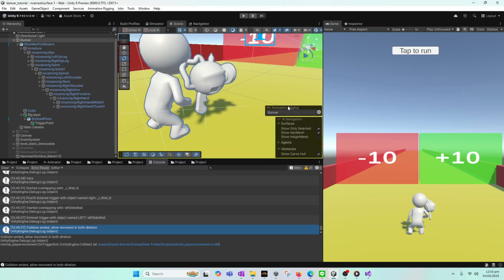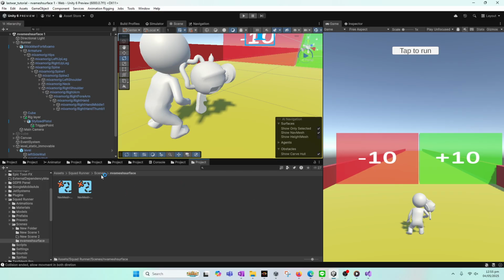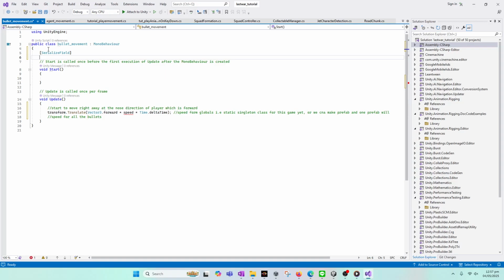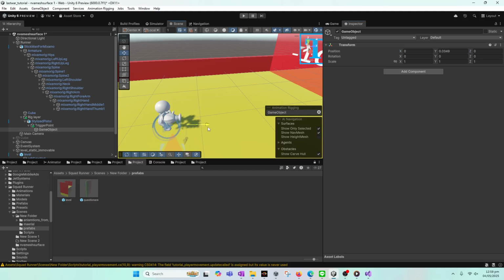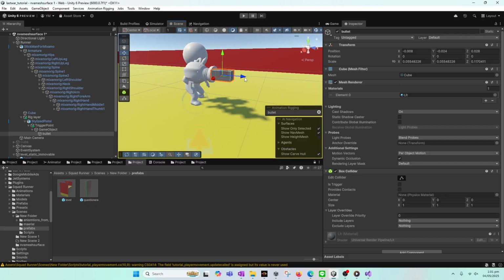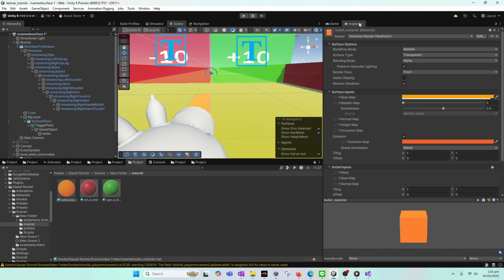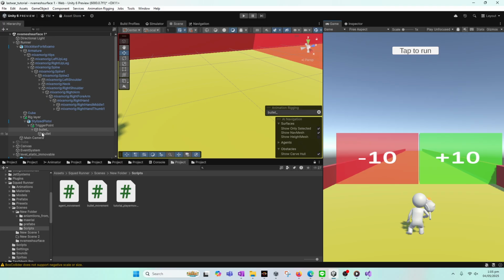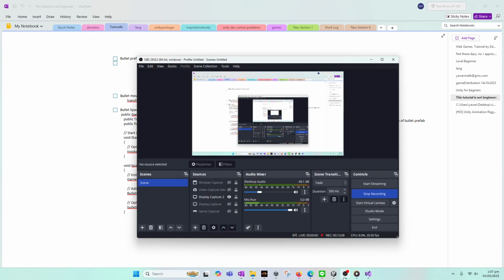🔥 How to Make a Game Like Lost War ads - Part 28 || Fix Movement Trigger Bug & Bullet Spawner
In this Unity game development tutorial, we fix a player movement trigger bug and then build a complete bullet shooting system from scratch. This video is part of our ongoing Unity series where we focus on writing clean, optimized, and scalable code for real games.

We begin by addressing a critical issue in the player movement logic. The problem occurred when the player entered +10 or -10 trigger zones, where movement was restricted to only one direction. After reviewing the code closely, we discovered that a condition checking clientStatus == 1 was completely unnecessary. This logic was mistakenly copied from an older script and caused the directional restriction bug. Once removed, the player can move freely in both directions without breaking the movement system.

After confirming that the fix works correctly and does not affect the player controller, we move on to implementing a bullet shooting system.

To keep the project clean and modular, we create two separate scripts:

Bullet Movement Script

Bullet Spawner Script

The Bullet Movement Script is responsible for moving the bullet forward from the gun’s tip. We use Unity’s Update() method to continuously move the bullet in the forward (Z) direction, ensuring it follows the player’s aiming direction. Bullet speed is controlled using a SerializeField variable, allowing us to tweak values directly from the Inspector without modifying code.

Instead of using heavy bullet models, we create a simple cube-based bullet. Since bullets travel at very high speeds, complex meshes are unnecessary and waste performance. To improve visibility, we add a basic material with emission, giving the bullet a laser-like appearance. This approach keeps performance high while still looking visually clean.

We also handle pivot and axis alignment issues, which are common when working with weapon models. By using empty GameObjects and aligning them correctly with the world axis, we ensure bullets spawn in the correct direction every time.

Once the bullet is ready, we convert it into a prefab, making it reusable throughout the project. We also assign a Bullet tag, which will later help with collision detection and damage logic.

Next, we create the Bullet Spawner Script. This script listens for player input (such as pressing the F key) and spawns the bullet prefab at the gun’s tip. This keeps firing logic separate from bullet behavior, making the system easier to expand later with features like fire rate control, ammo systems, or object pooling.

By the end of this video, you’ll have:

A fixed movement trigger system

A working bullet prefab

A clean bullet movement script

A functional bullet spawner

Proper prefab and transform setup

This tutorial is perfect for beginners and intermediate Unity developers working on:

FPS or TPS games

Shooting mechanics

Player movement bugs

Prefabs and transforms

Performance-friendly project setups

In future videos, we’ll expand this system with collision detection, damage handling, and object pooling for better performance.

Instead of using heavy bullet models, we use a simple cube with emission, which is:

Performance-friendly

Nearly invisible at high speed anyway

Ideal for fast-paced shooters

We also structure everything into separate scripts (movement & spawner) to keep the project scalable and clean.

This tutorial is perfect if you are:

Learning Unity FPS mechanics

Building a shooting system step by step

Fixing trigger-based movement bugs

Working with prefabs, transforms, and forward direction

Optimizing for performance in real-time games

📌 In the next video, we’ll continue by improving the bullet spawner, handling collisions, and expanding the shooting logic.